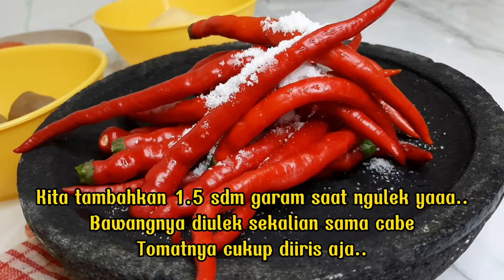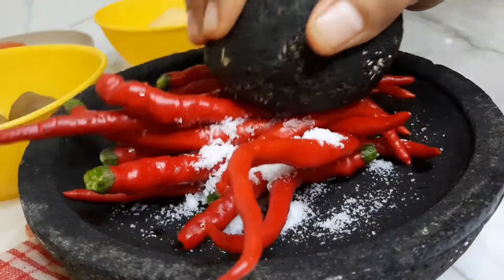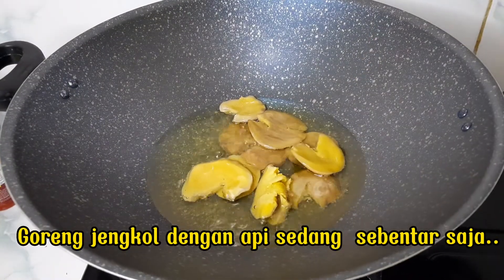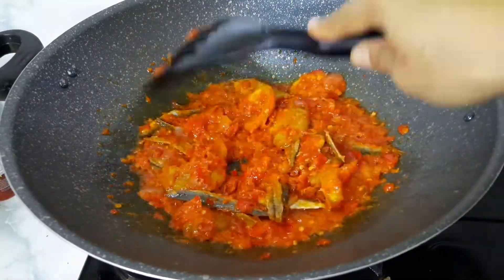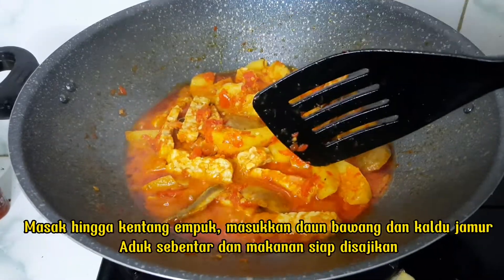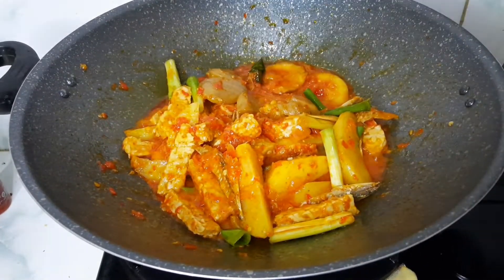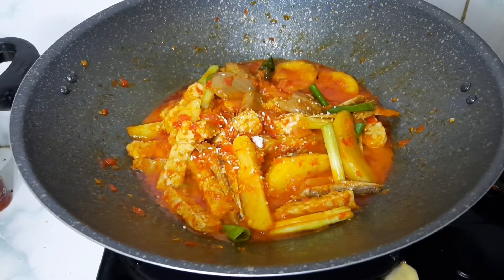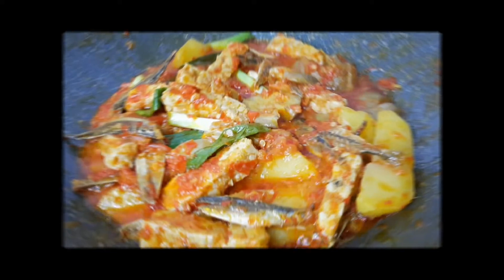Makanan terlezat inimah..Semua dicampur disini..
Assalamu'alaikum warramtullahiwabarakatu...
Kali ini selagi masih ada stok jengkol kiriman mama..mau dimasak gini..makanan kesukaan dari kecil sih ini...

SAMBA SALERO KAMPUANG
"SAMBA LADO BARAIA"

Bahan :
125 gr cabe merah
40 gr ikan asin layang
2 buah kentang
1/2 papan tempe
1 buah tomat
8 siung bamer
6 buah jengkol
1 batang daun bawang
1.5 sdm garam
1/2 sdt kaldu jamur (koreksi rasa)